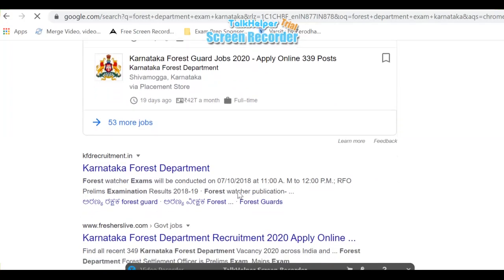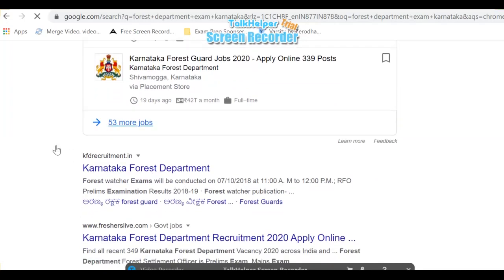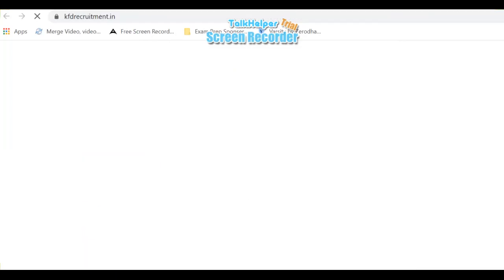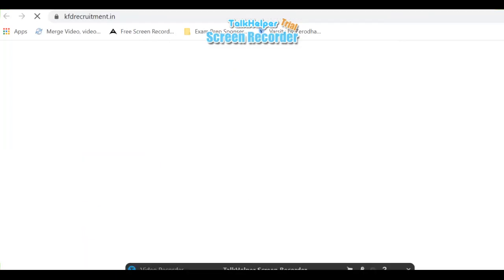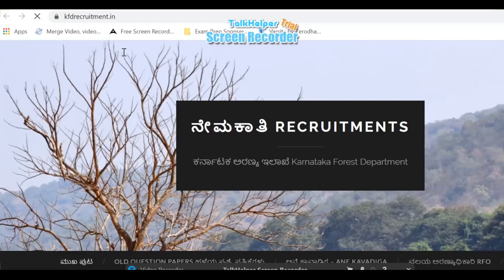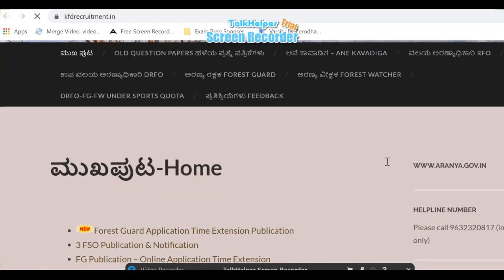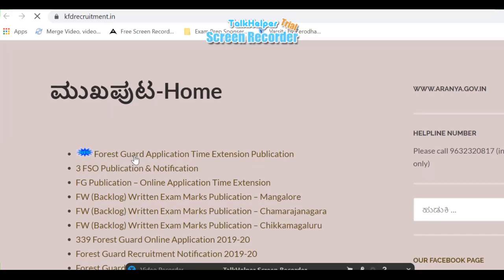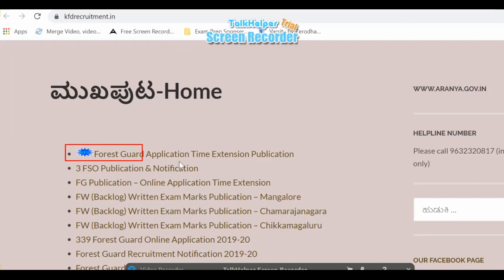Karnataka government job application and fee payment date postponed | Application and fees date post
Karnataka govt job channel provides information about government jobs in Karnataka and central government jobs in kannada language which can apply by people of karnataka. This channel provides information of karnataka government and central government latest jobs in a brief or complete detailed manner. Government jobs channel is not responsible for the information provided in this channel because it is for your educational purpose only and does not use it for illegal purpose. Government jobs channel is not responsible if any changes happened or done by the concerned recruitment agency or state government or central government. Therefore, I request all audiences or whoever is going through the uploaded video shall go through the notification released by the state or central government concerned department to fill their vacant positions and take a decision on your own to apply for a job. For your information, job descriptions are available in the description of this channel or in the recruitment portal of the state or central government job websites. Once again, I announce that the government jobs channel is not responsible for the changes made in the job description or notification. Please take your own decision to apply Karnataka state government jobs or government jobs of Karnataka state or central government jobs.
govt job karnataka  karnataka govt job  government job karnataka 2020 government job  job 2020